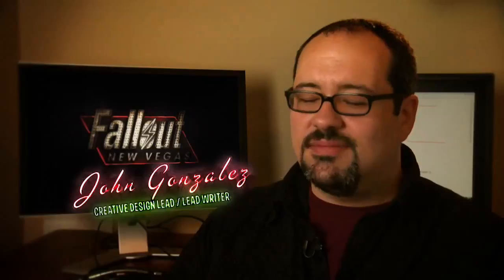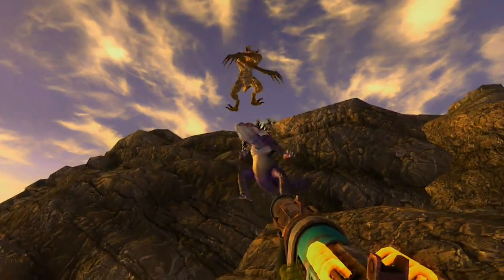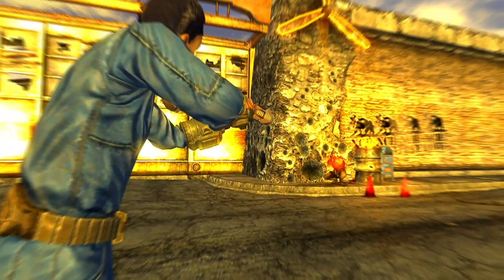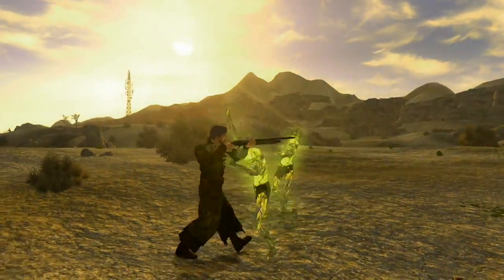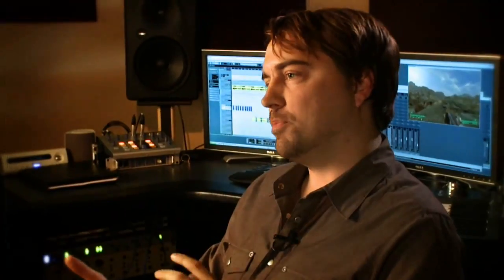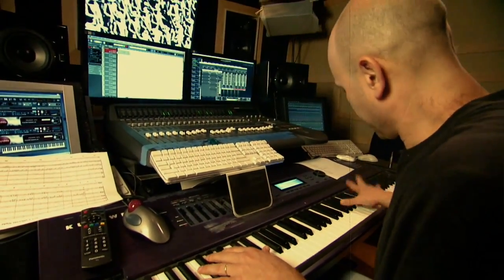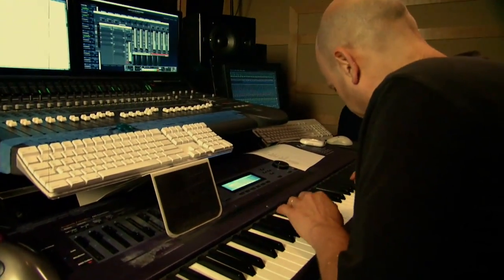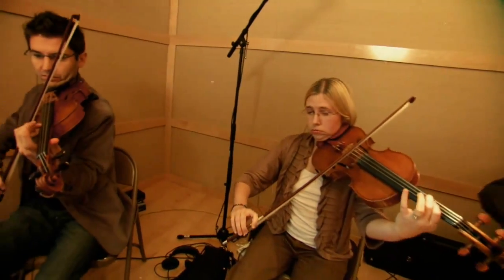Fallout: New Vegas Dev Diary #2- Technology and Sound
Obsidian is trying their hardest to turn New Vegas into one of the best titles of this generation.  And I firmly believe they are well on their way to succeeding.  I mean, how can you look at the enemies and weapons in this game and not get excited?  It's not possible, you simply have to be intrigued by their awesomeness.

Thumbs up if you like!  (Please remember not to thumbs down just because you don't like the game guys, that's what the comments section is for, only if the quality of the trailer is poor.)

Sound off on the forums!